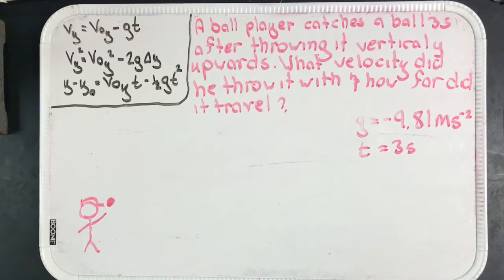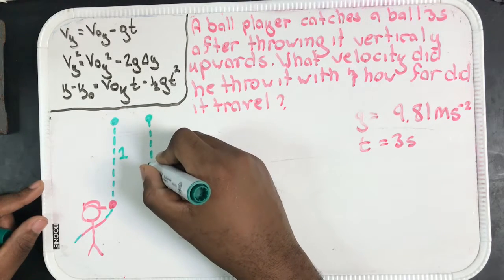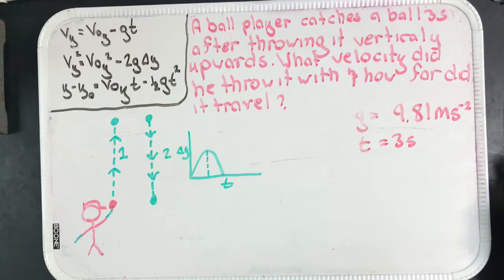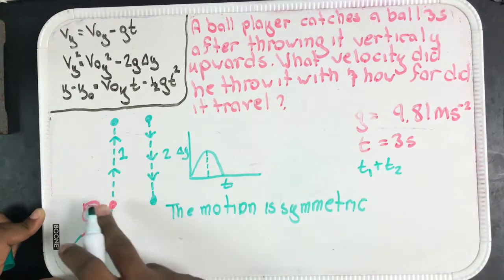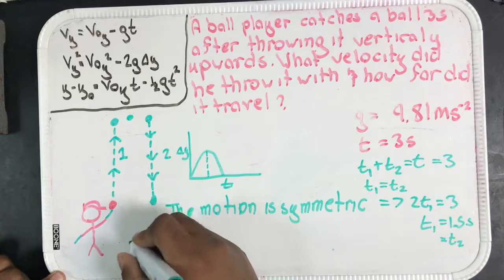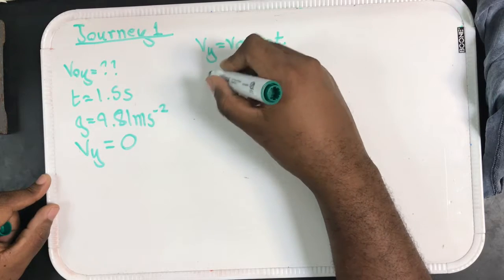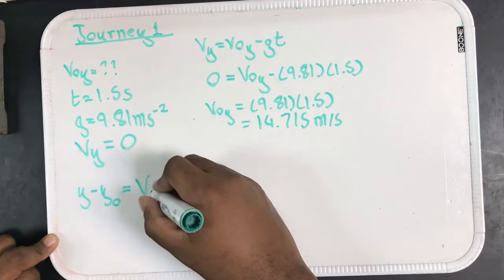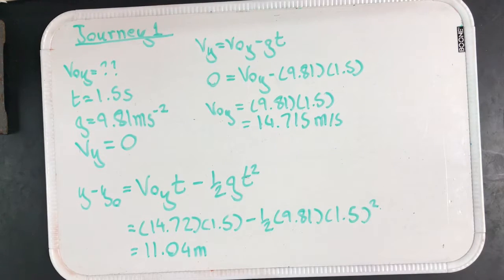Kinematics: Motion in 1-D Problem 6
A ball player catches a ball 3 seconds after throwing it vertically upwards. What velocity did he throw it with and what height did it reach ?